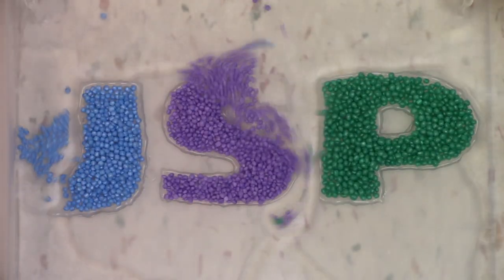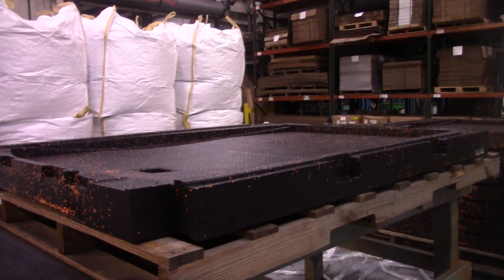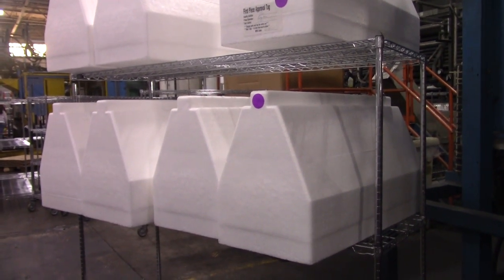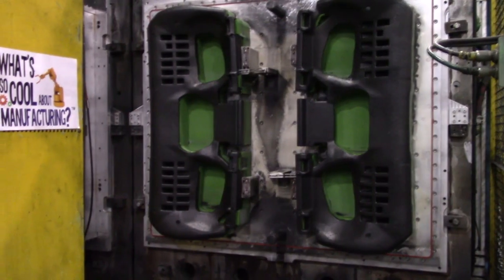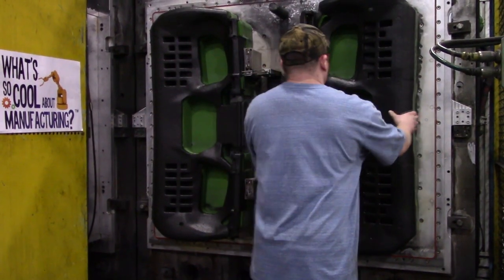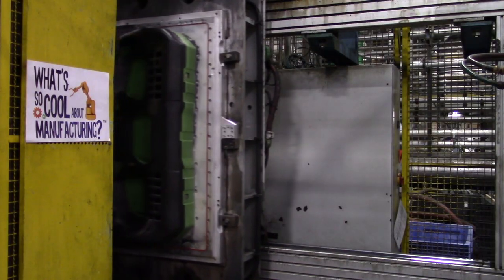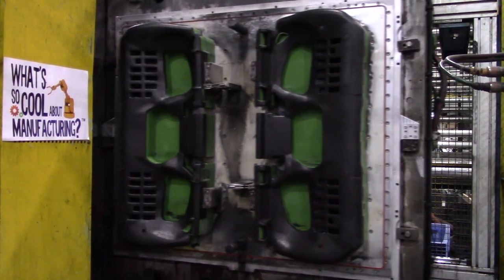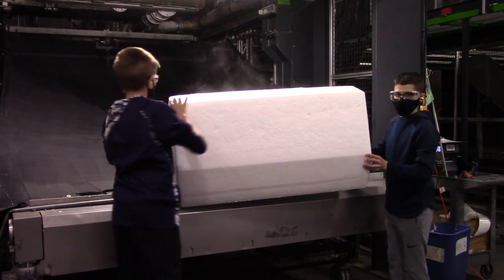2022 Student Video Contest - Butler Area with JSP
Butler Area's submission for the What's So Cool About Manufacturing Student Video Contest with JSP.

Schools from Southwestern Pennsylvania were partnered with regional manufacturing to create a video about what makes manufacturing so cool. To learn more about this program and other ways to Explore the New Manufacturing visit us